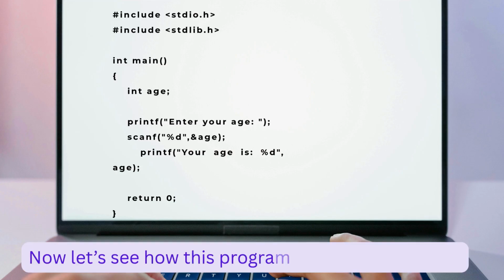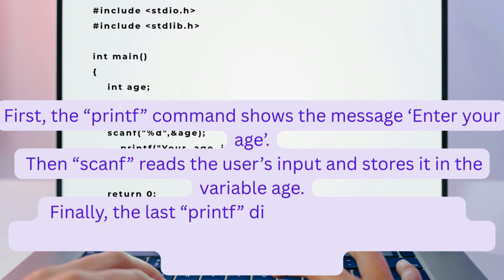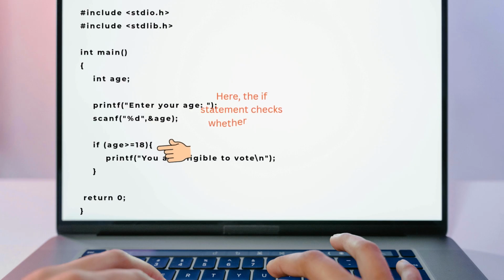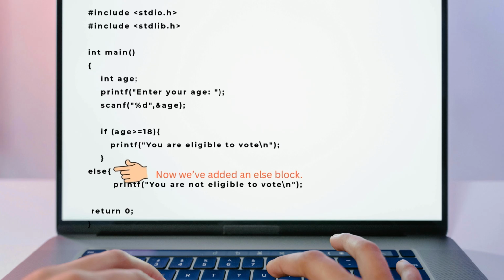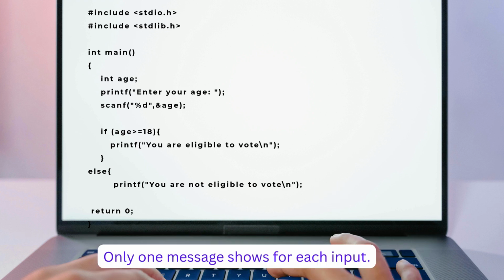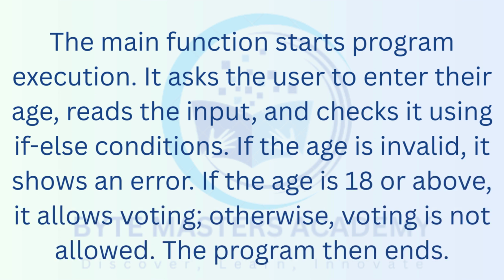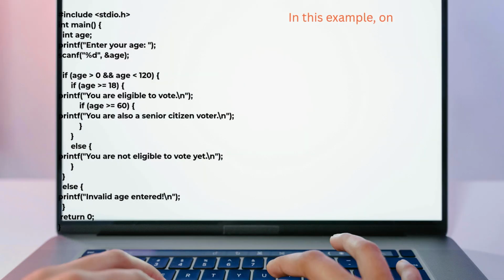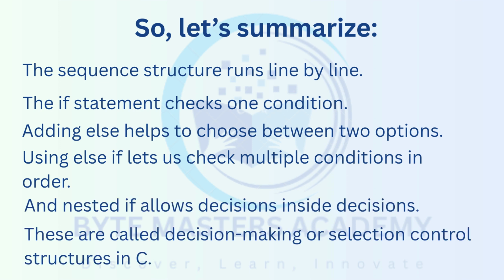Selection Structure if , else , else if , nested if in C programming